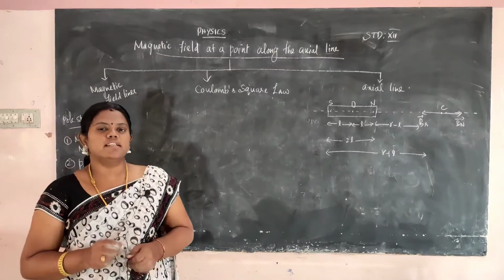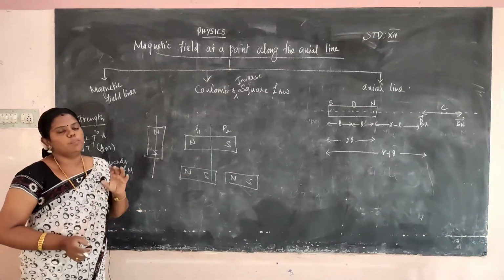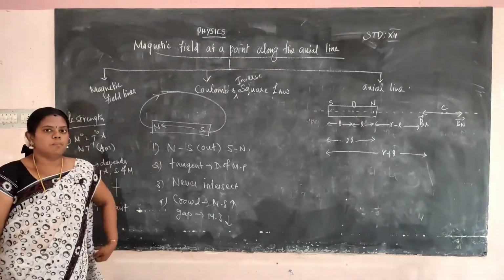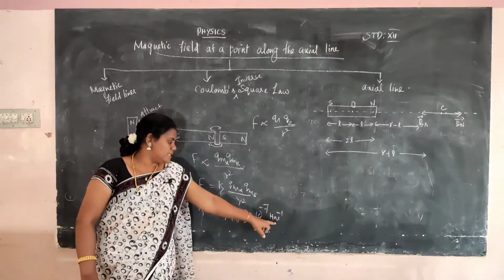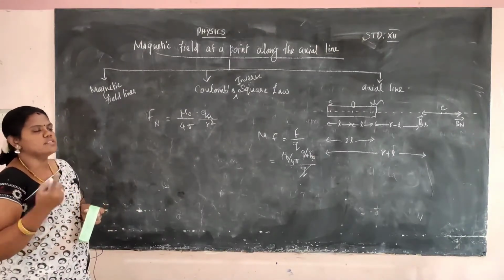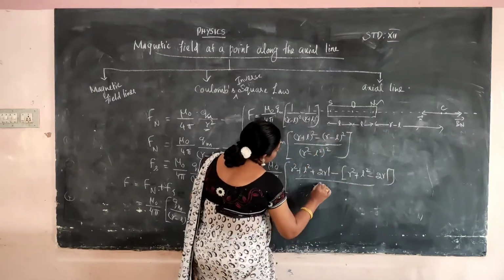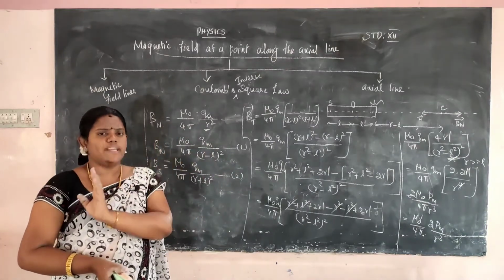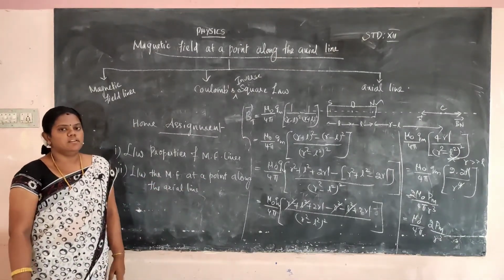XII Standard Physics - Day 26- UNIT:3-Magnetic Field at a point along the Axial Line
Curriculum: Tamilnadu Samacheer Kalvi
Syllabus: Stateboard
Class: XII
Subject: Physics
Topic: UNIT:3- Magnetic Field at a point along the Axial Line

Tirunelveli-627011
Phone no- 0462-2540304 / 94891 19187